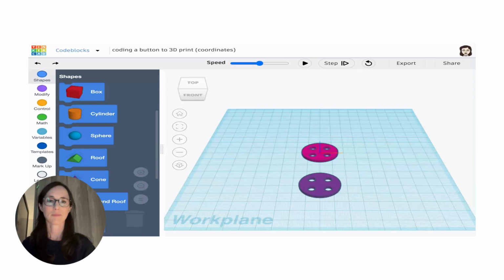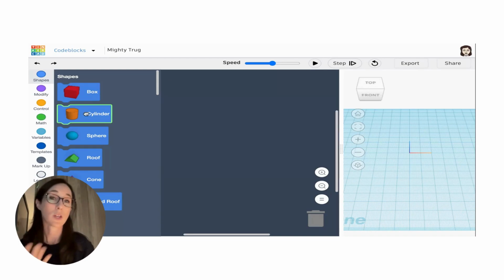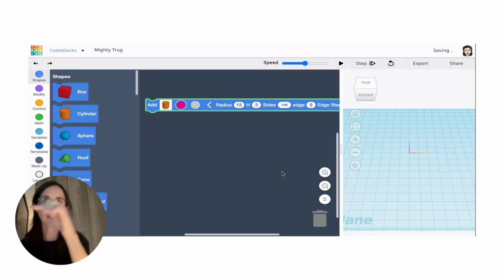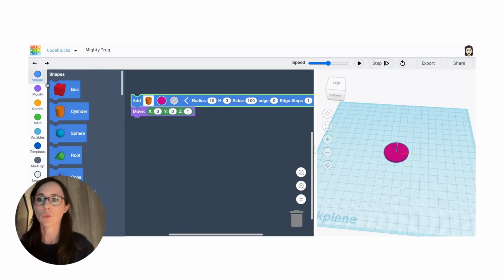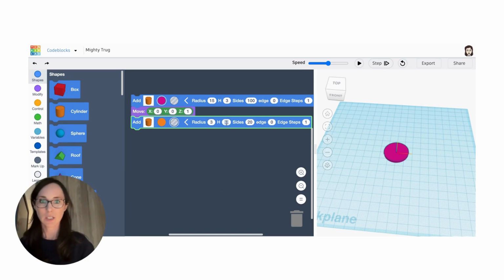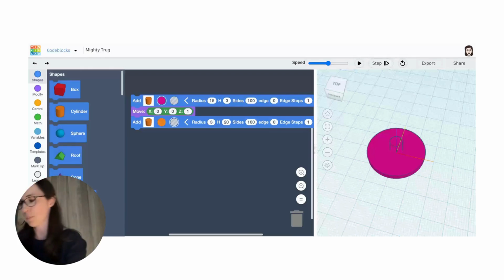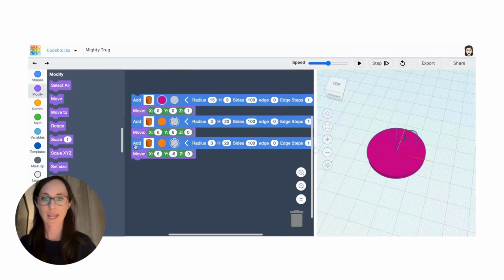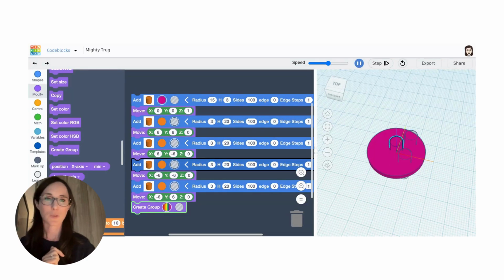Code a button in Tinkercad Codeblocks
Use a cylinder shape and  (x, y) coordinates in Tinkercad Codeblocks to code a button.